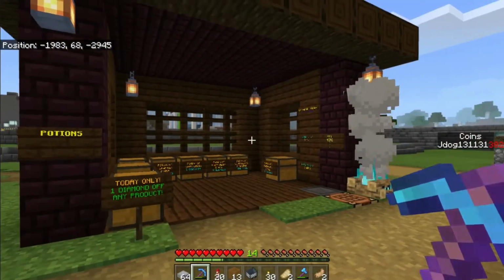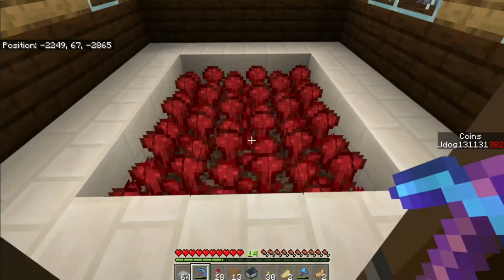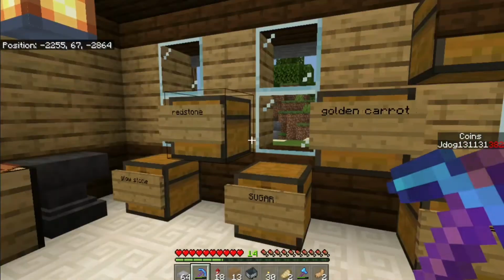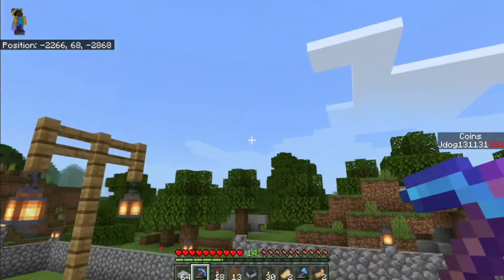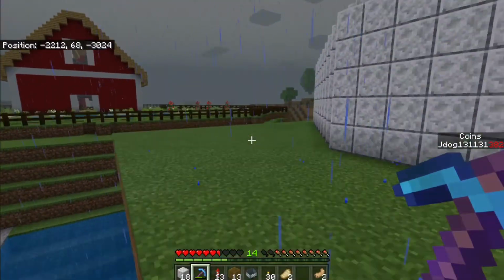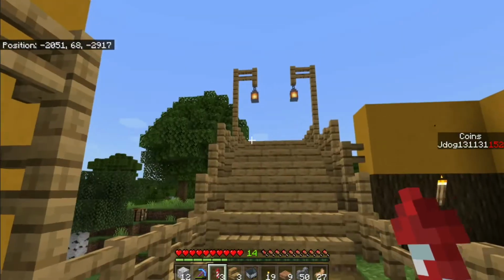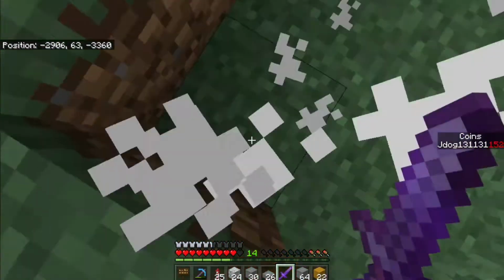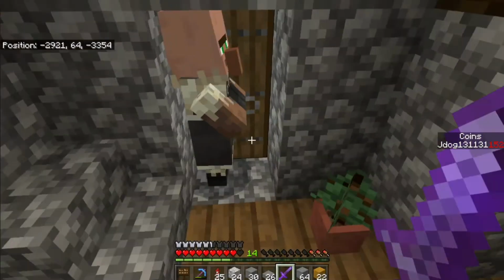Server X -- Episode 13 -- The Stadium. Bedrock Server Playwithme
Back again with another episode on server x.
Checking out work since the last episode and also getting on with completing the stadium we have been working on.